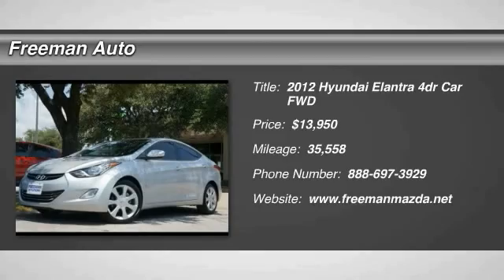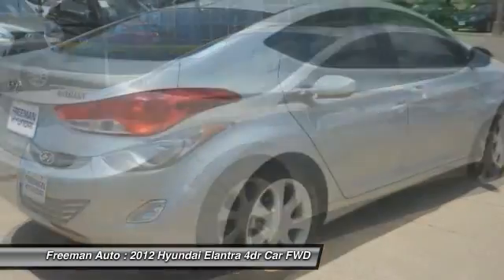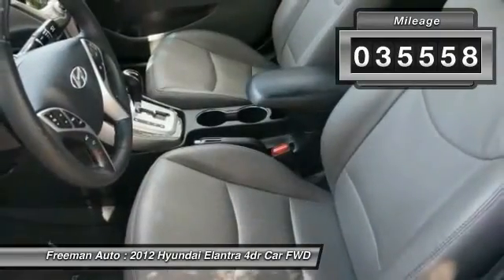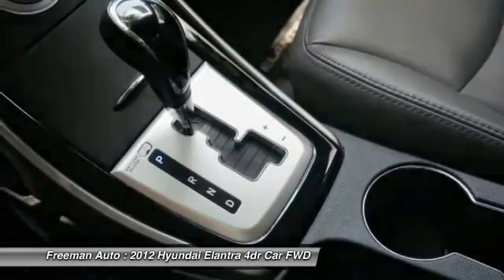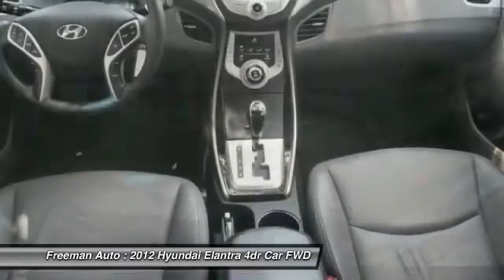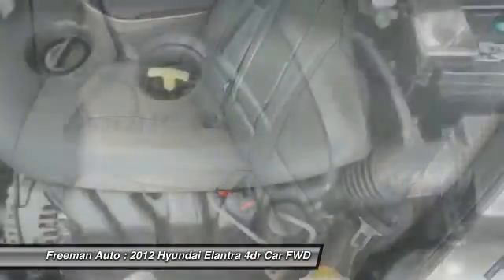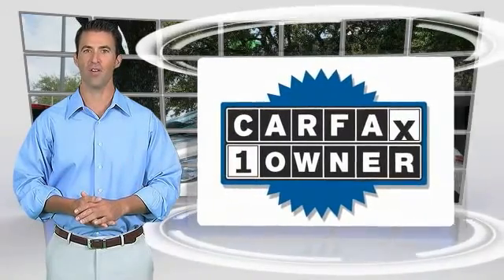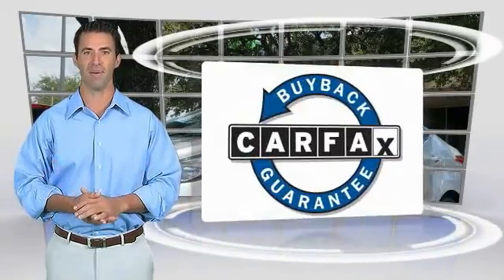2012 Hyundai Elantra Irving TX PCH097316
Freeman Auto
1840 E Airport Fwy

This outstanding example of a 2012 Hyundai Elantra Limited is offered by Freeman Mazda.When your newly purchased Hyundai from Freeman Mazda comes with the CARFAX BuyBack Guarantee, you know you're buying smart. Start enjoying more time in your new ride and less time at the gas station with this 2012 Hyundai Elantra.The Hyundai Elantra Limited is well maintained and has just 35,552 miles. This low amount of miles makes this vehicle incomparable to the competition.More information about the 2012 Hyundai Elantra:The Hyundai Elantra is no longer just an affordable alternative to the Honda Civic, it aims to match, and in some ways, beat it. For 2012, the Elantra features a powerful and very efficient engine and a choice of two 6-speed transmissions. With either transmission option, the Elantra is capable of an amazing-for-any-class 40 mpg on the highway. The base model starts at just under $16,000 and a fully loaded Elantra tops out around $23,000.This model sets itself apart with Great modern looks, impressive standard features, extremely efficient, and excellent starting price